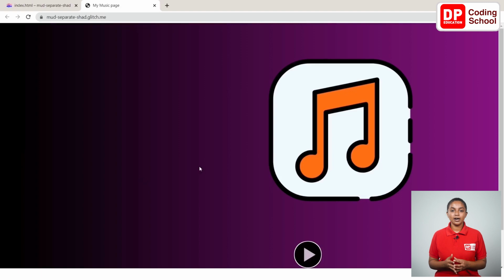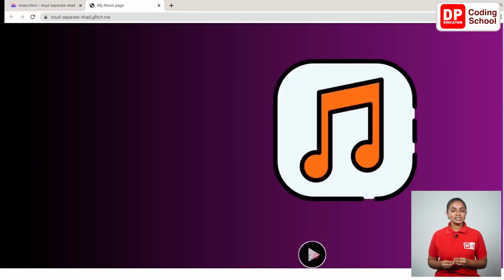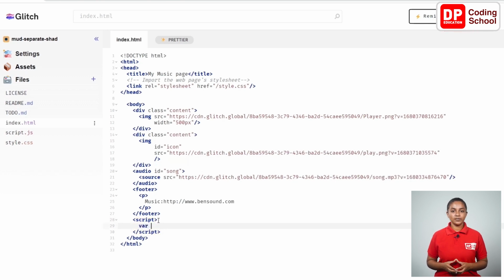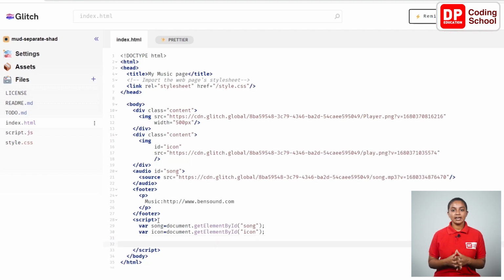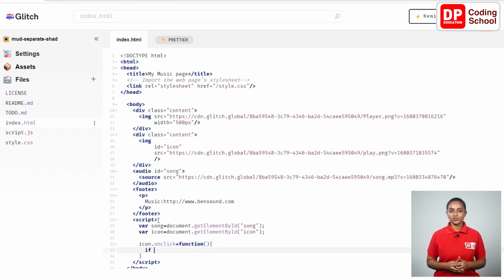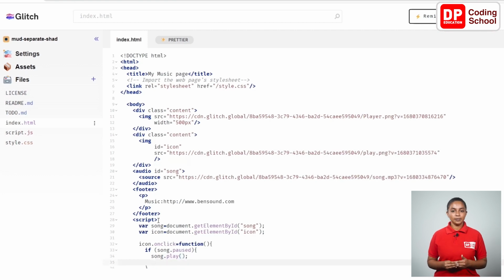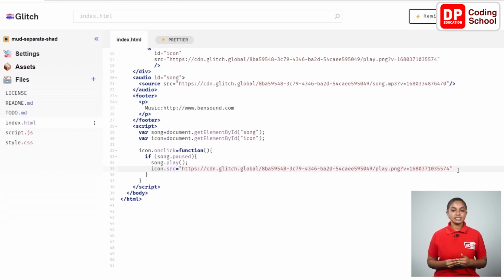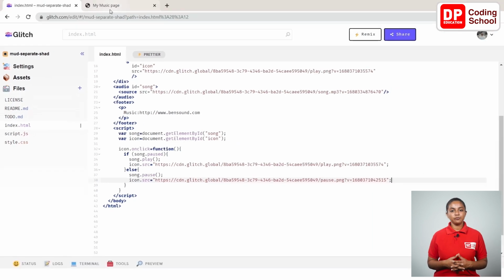Project 208 step 5 - How to create a function to play the audio